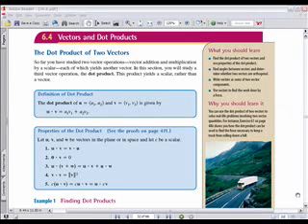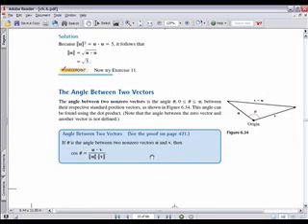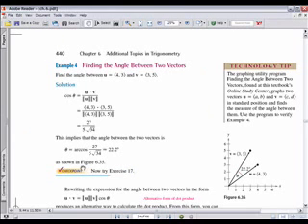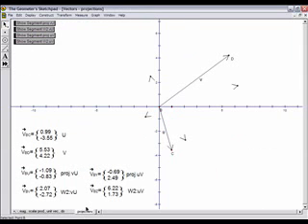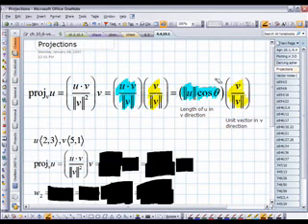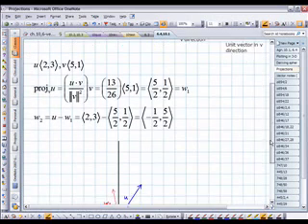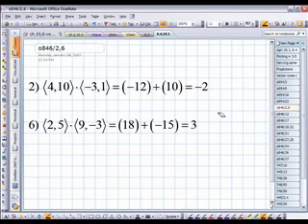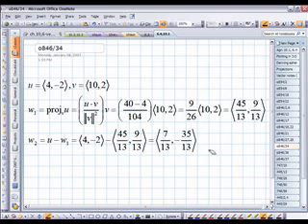Vectors dot products, projections